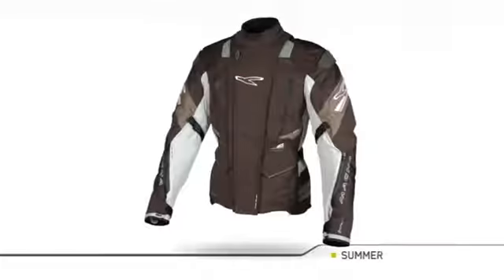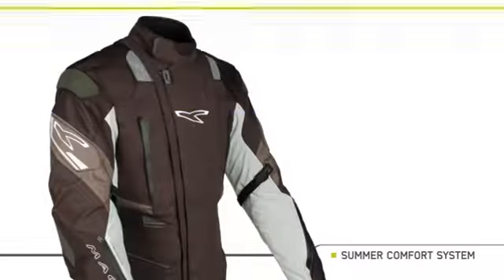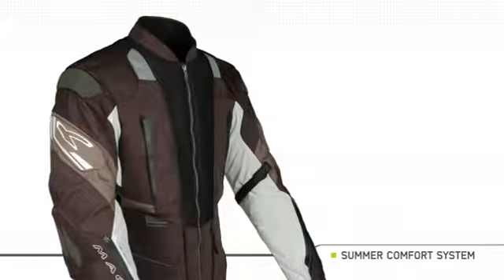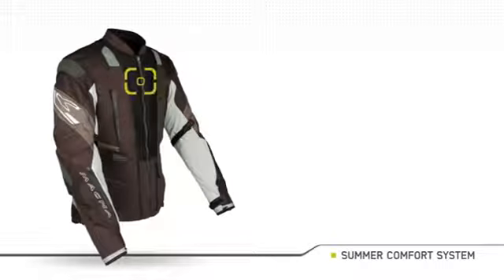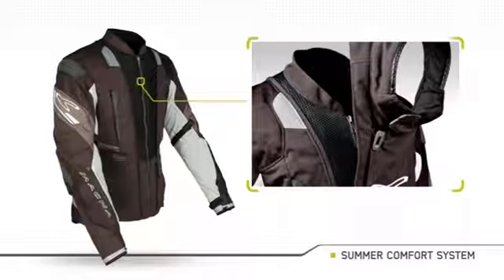Macna Summer comfort system Low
Macna   Summer comfort system